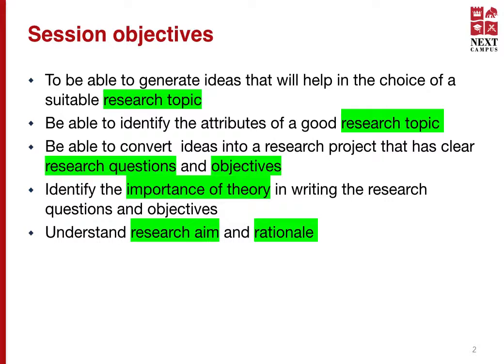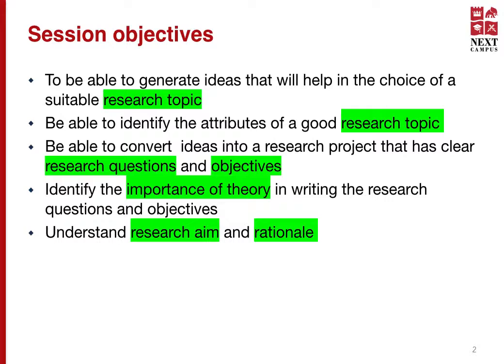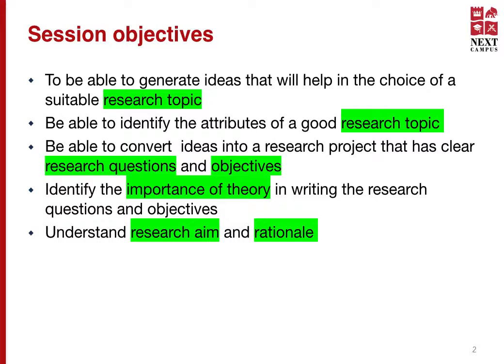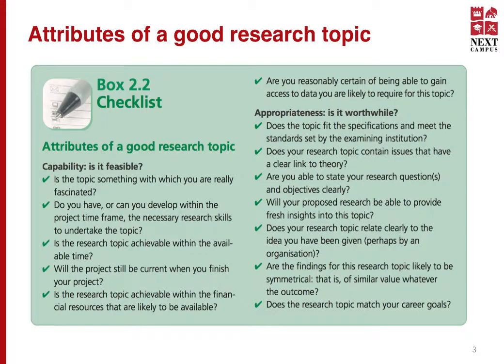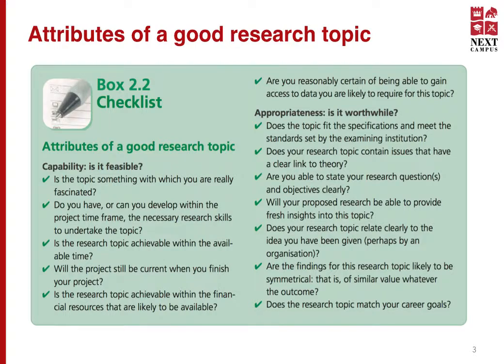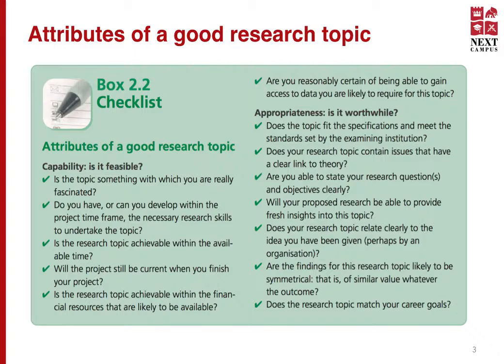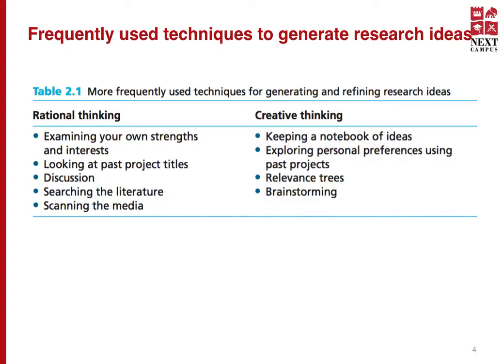Research Methods- Session 3- Video 1